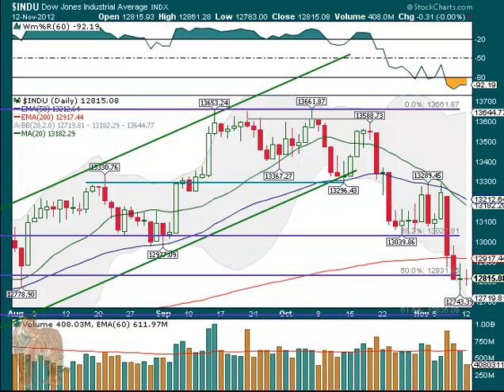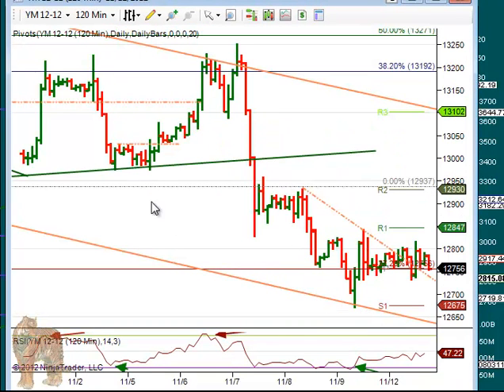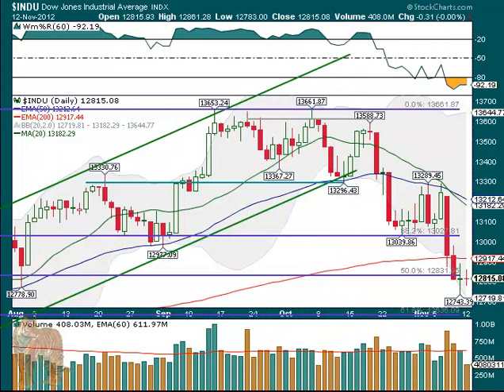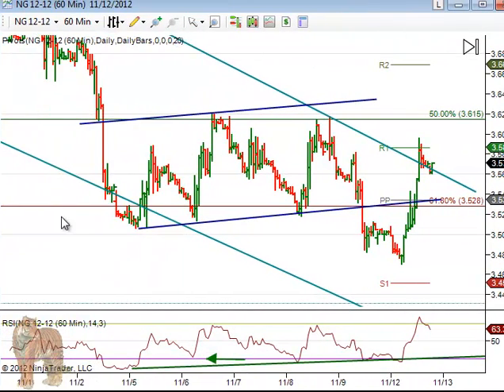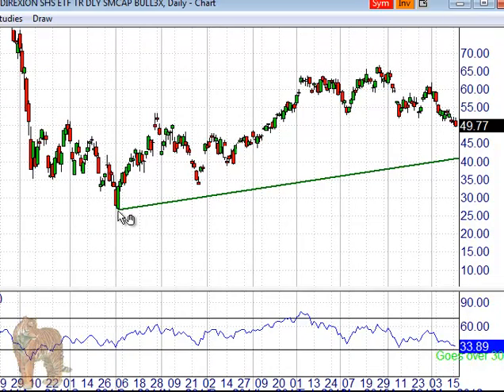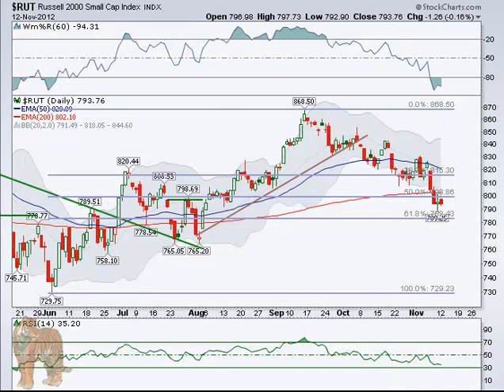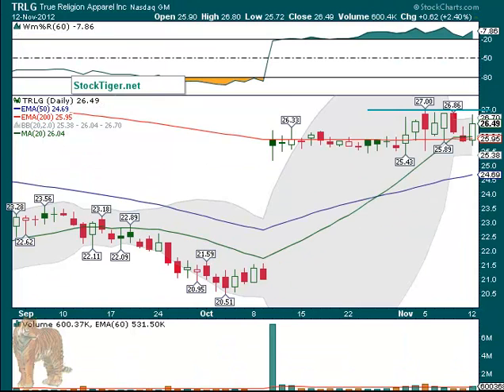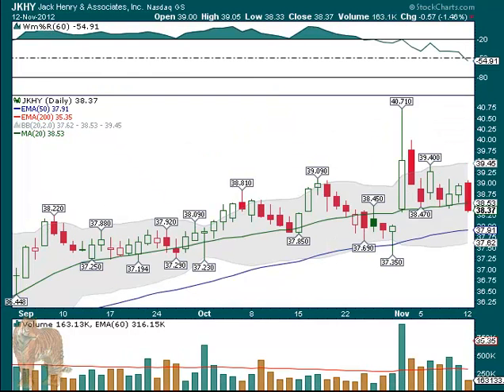Market Wrap + Break Out Watch list November 13, 2012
This Stalking Stocks commentary video shows several candidates for break out or short sales for at least short term gains by buying the break out (or selling the break down) on good volume and closing at least some on the first day. Today's additions: GTIV, TRLG, ZLC